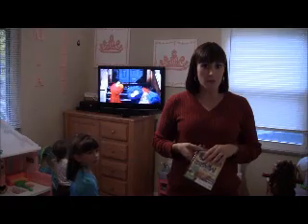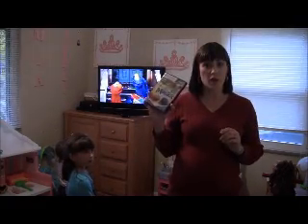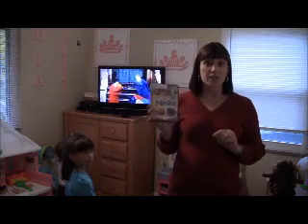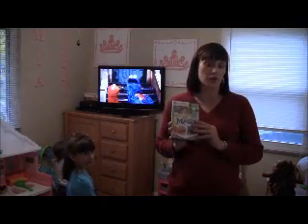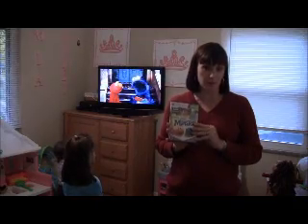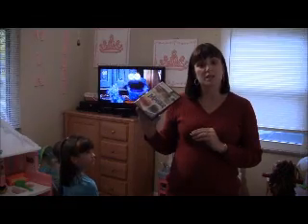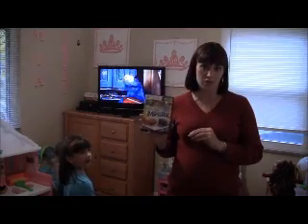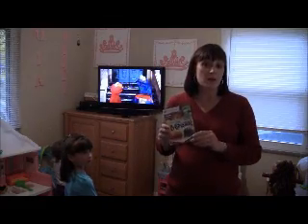Sesame Street Once Upon A Monster for Xbox Kinect.wmv